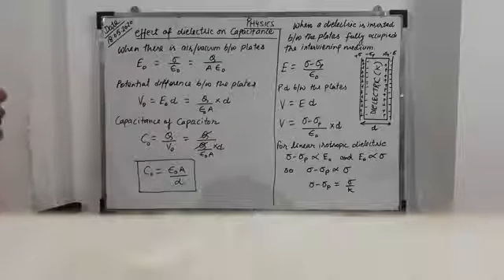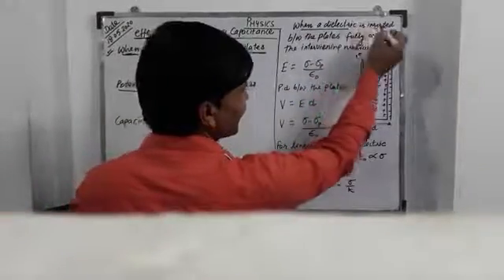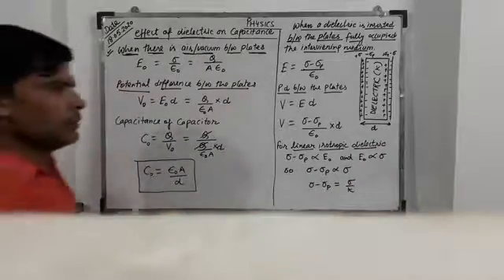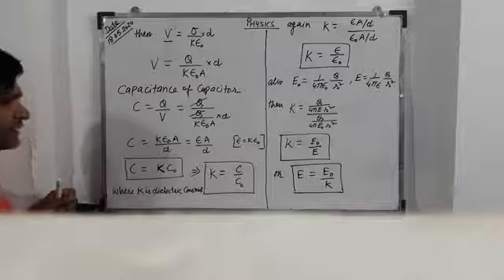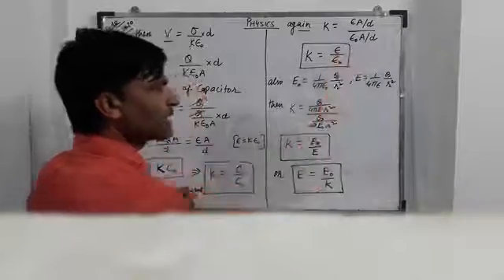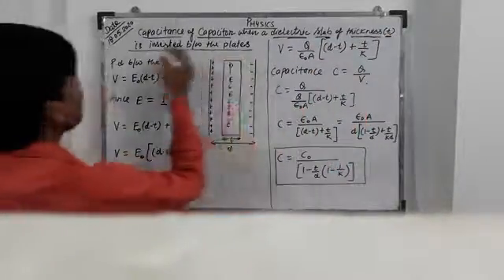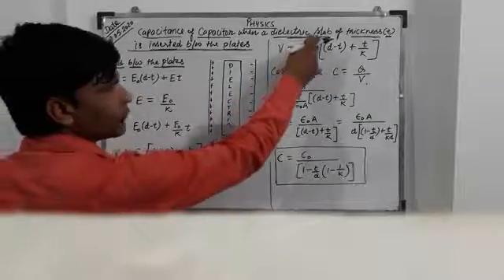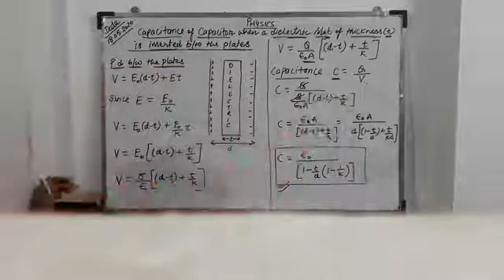Effect of dielectric